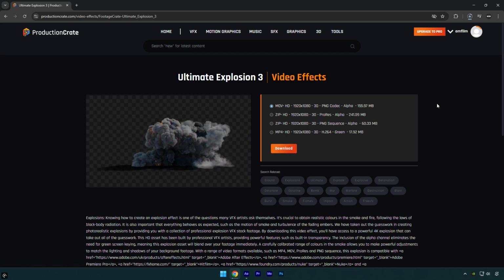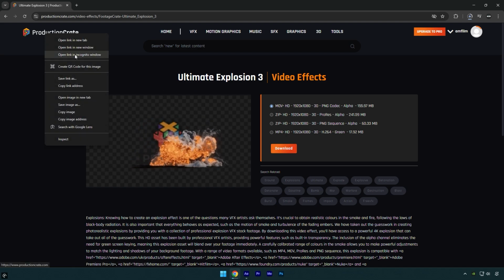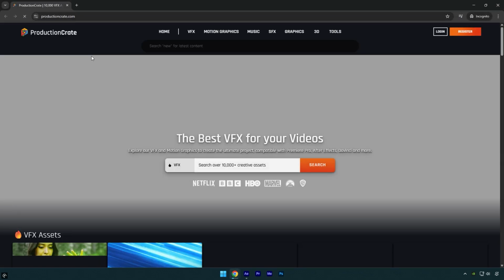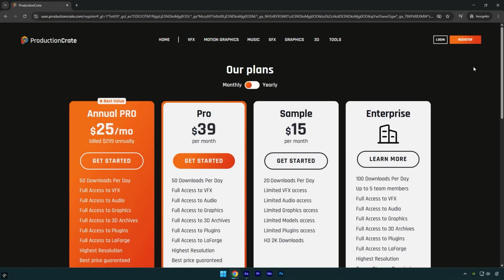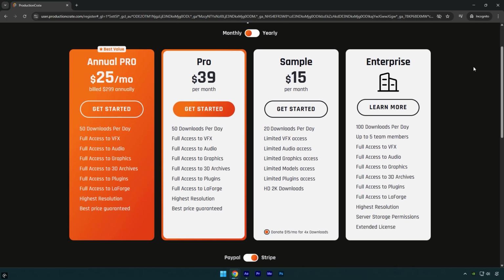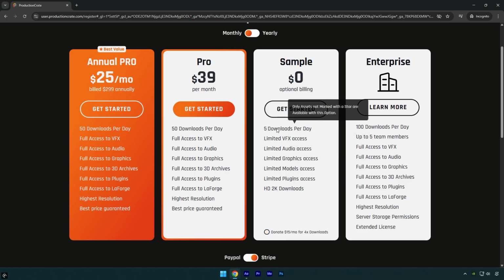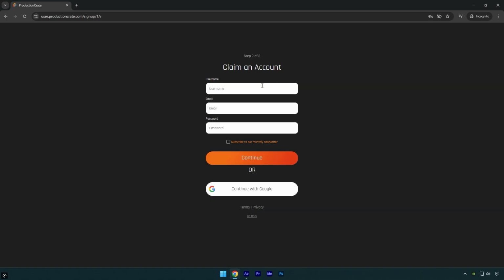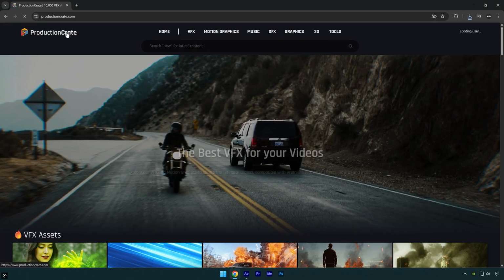Download Free VFX, SFX and Plugins for After Effects from ProductionCrate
Discover how to download free VFX, SFX, and plugins for After Effects from ProductionCrate. Enhance your edits with high-quality assets and take your projects to the next level without spending a dime. Perfect for video editors, motion designers, and creators looking for powerful tools.

CPU: i7-14700K
GPU: RTX 4060 Ti 16GB
RAM: Kingston FURY Beast 32GB